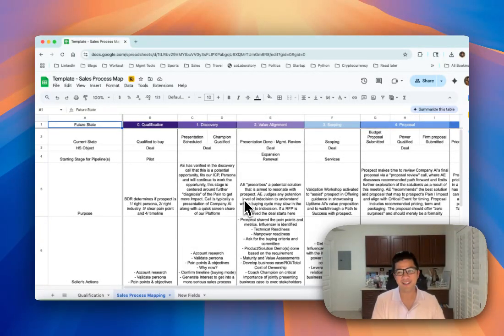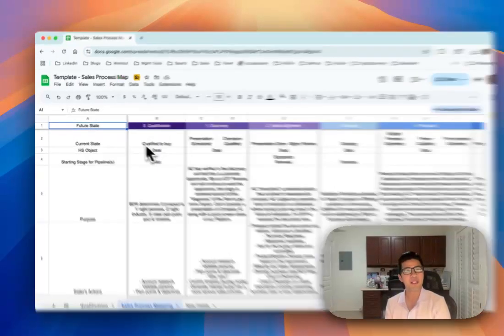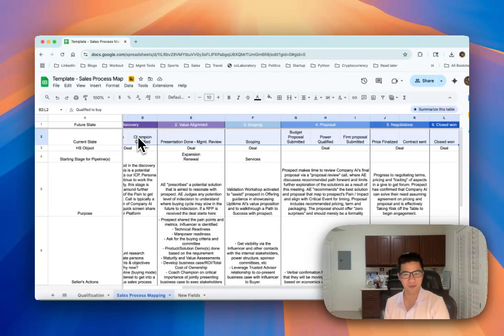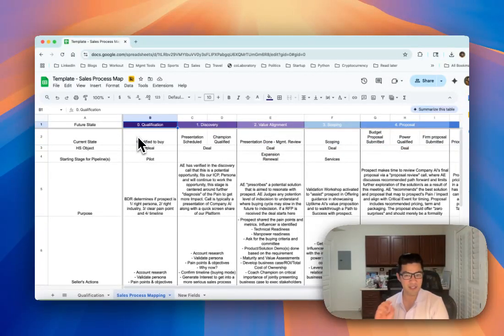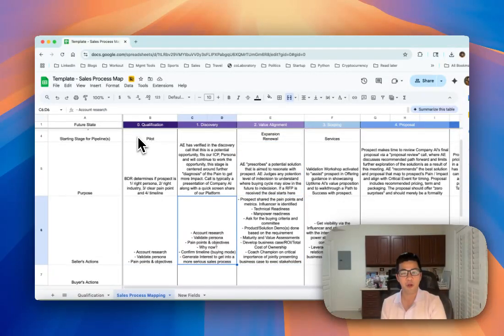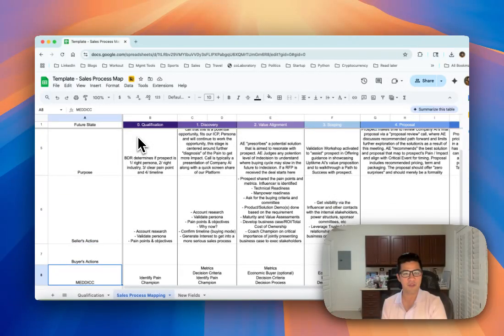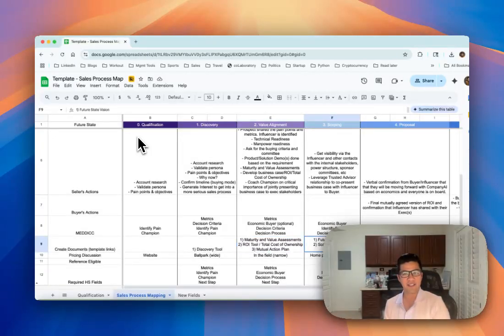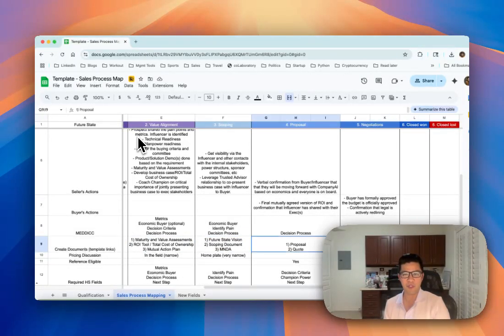Sales Process Map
Here's a template I often share in my hashtag#revenueoperations focused Substack. It's a simple hashtag#Sales Process Map. No need to overthink it. Focus on clarity and partnership with your stakeholders 👇

➡️ Don't create too many stages; find the right balance between (goldilocks zone?)

➡️ Discovery isn't really just a stage, you do discovery throughout the lifecycle of a deal

➡️ There are expectations of the seller AND expectations of the buyer

➡️ Be clear on what sales assets / tools are available to support rep productivity: battlecards, discovery frameworks, mutual action plans, etc.

➡️ Get buy-in with leadership and enablement

➡️ Consider parallel processes (i.e. deal desk, pilots, internal strategy sessions, etc.)

It's okay to revisit the sales process and change things. Change is inevitable from macro, competition, buyers, new internal leaders, etc. I think that having a process of documenting, defining, getting buy-in, and enabling the team to adopt new behaviors is what really matters

Avoid making sales process changes just another glorified set of changing just the stage names in CRM